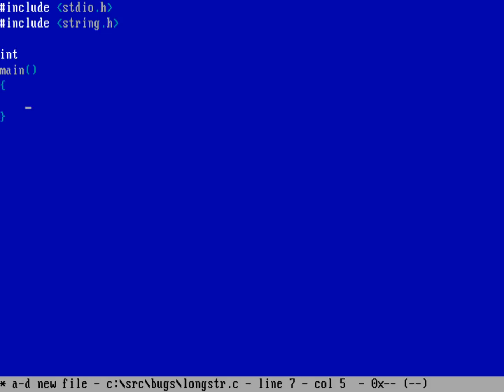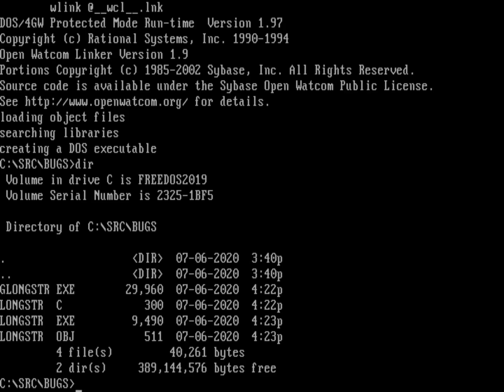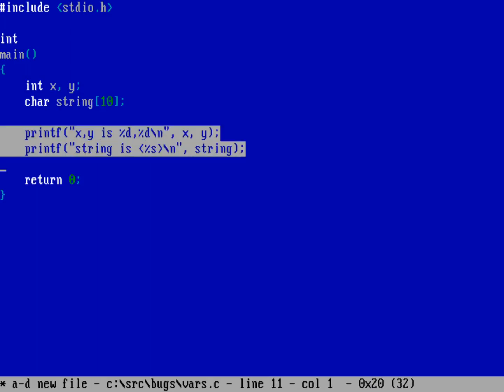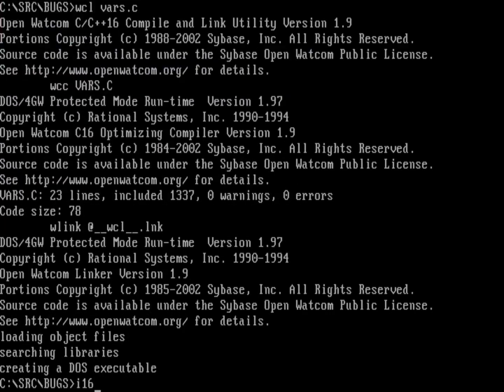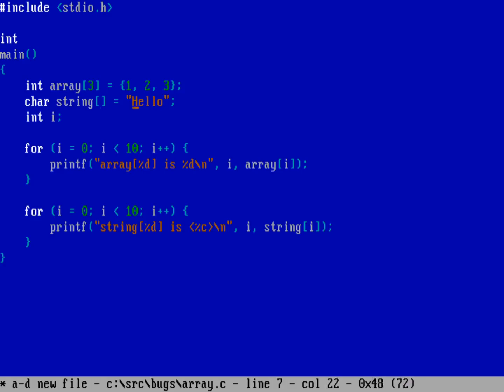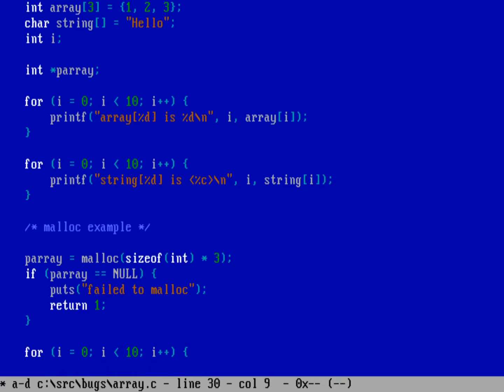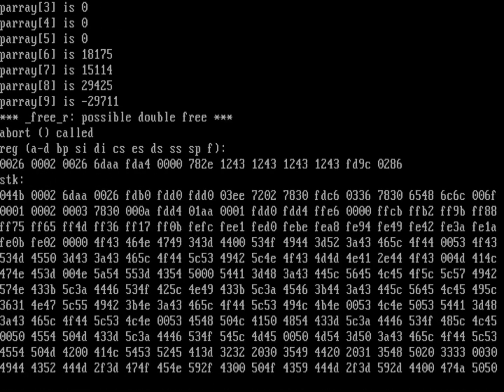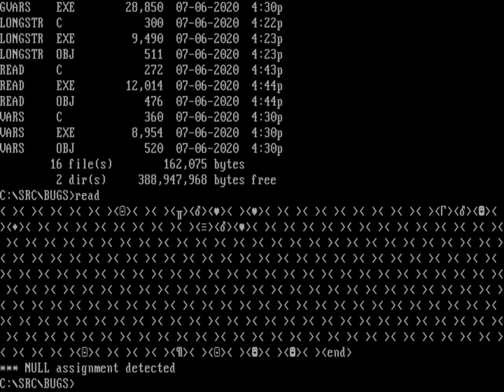Writing FreeDOS programs in C (bugs!)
Throughout the "C Programming" video series, I've been careful to model good programming behaviors. I've stayed inside array boundaries, freed memory after allocating it, and so on. But what happens if you don't follow those programming rules? Let's find out!